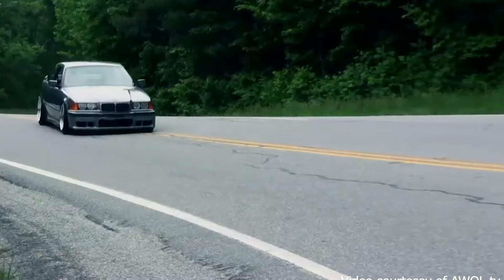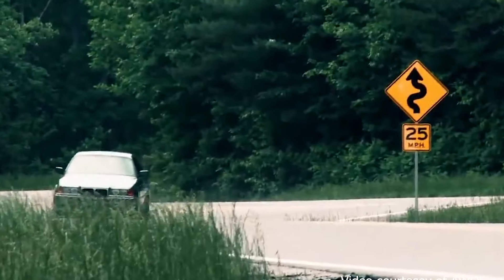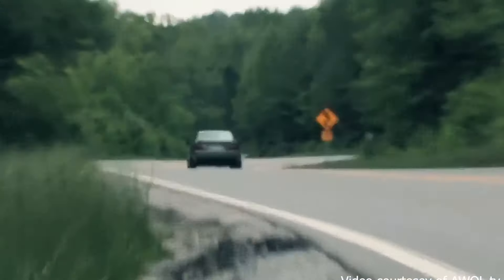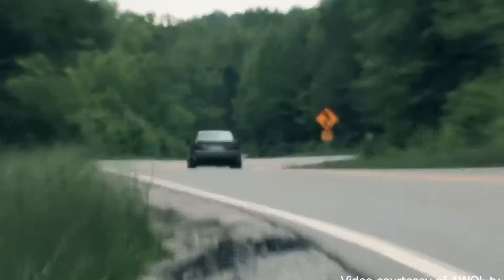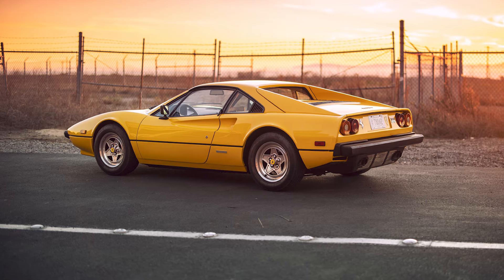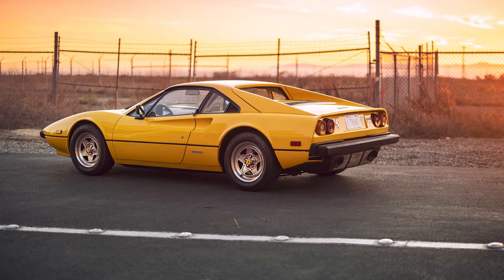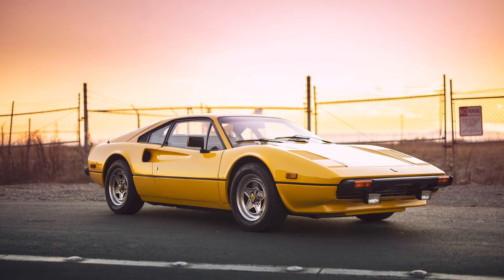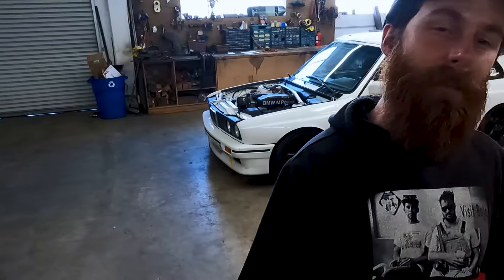Mike's New 2021 Project - 1981 Ferrari 308 GTBi - Ep. 1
Mike & StanceWorks are sending 2020 out with a bang: the StanceWorks Hummer H1 has been sold, and in its place is a Fly Yellow Ferrari 308GTBi. This one's a beaut, with just 38,000 miles and all its records since new... what better example than this one to cut up?

Follow Mike and his progress in Instagram at @mike_stanceworks

Be sure to support our friends at H&R Springs for helping bring this project to life: